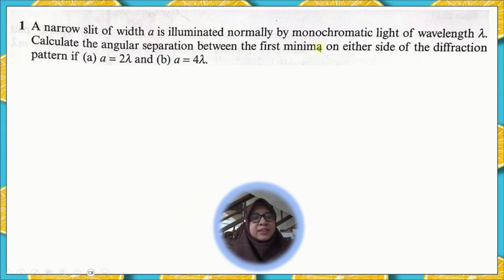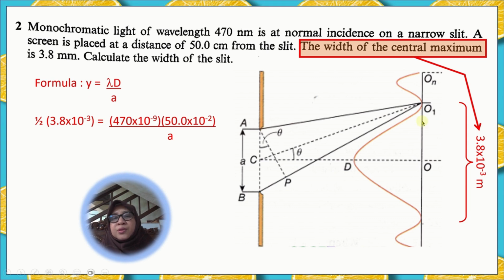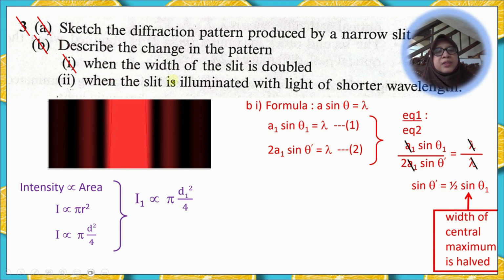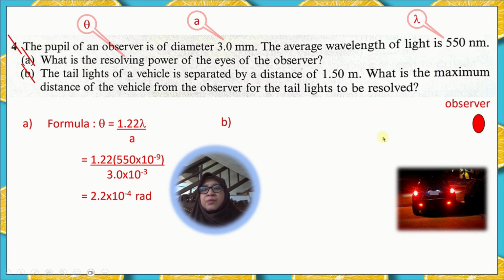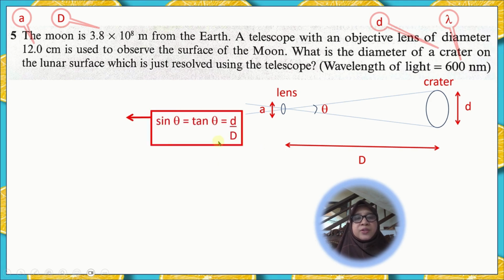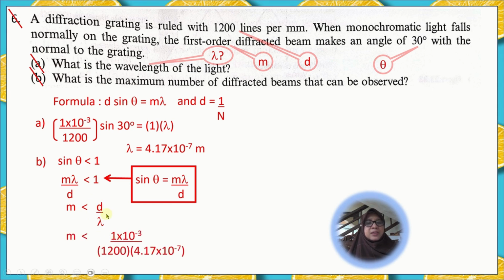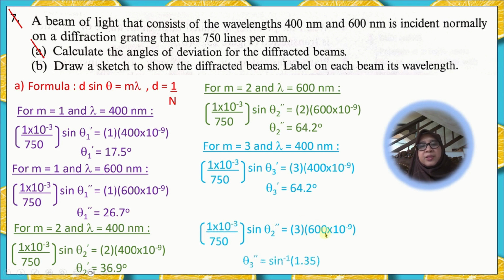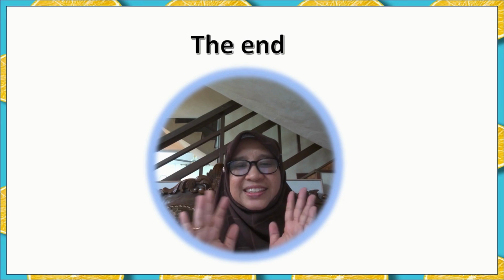PHYSICS STPM : Tutorial 15 - Diffraction